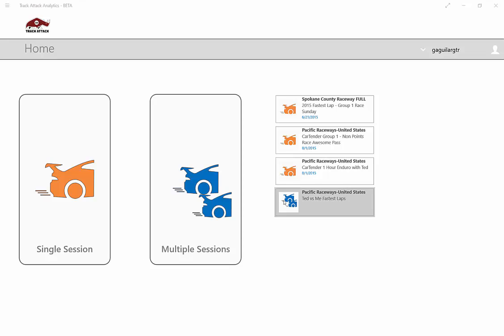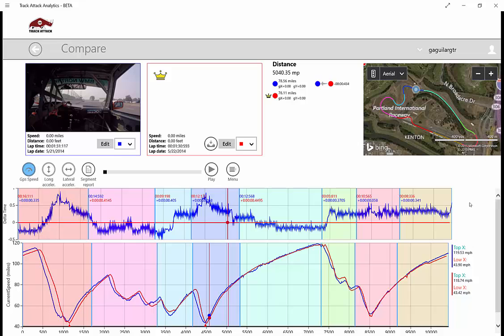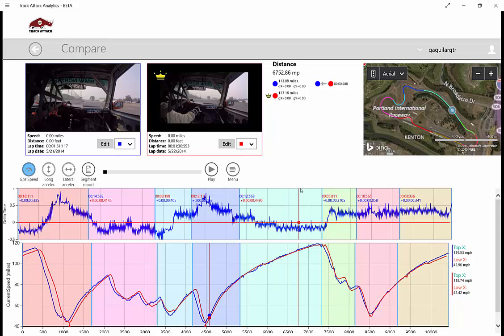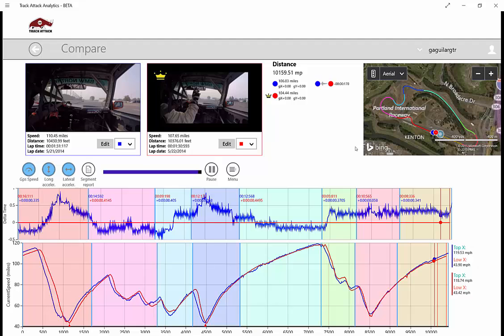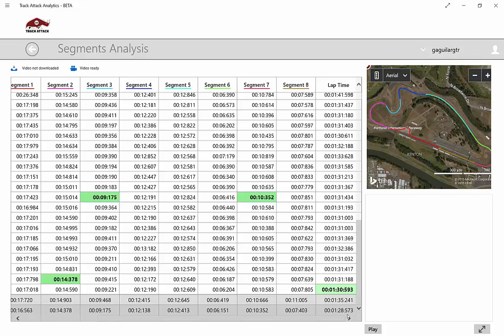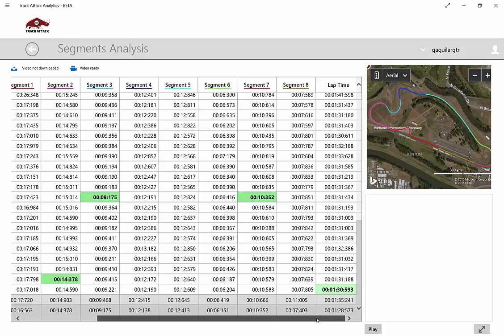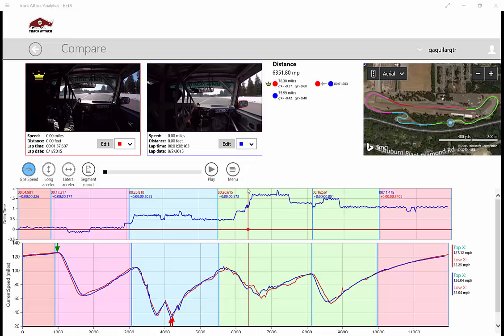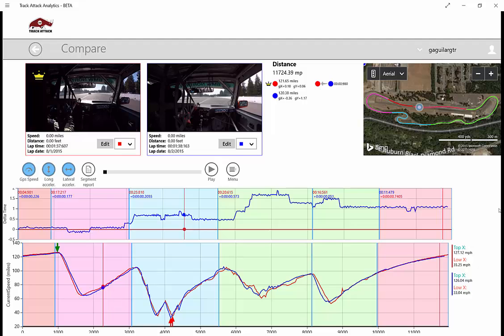Track Attack Analytics App - Comparing Multiple Laps and Sessions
In this tutorial, we go over how you can compare multiple laps within or across sessions to figure out how to get faster.

We leverage the ability to create sectors for a given track and do a sector analysis and create a virtual best lap across two sessions to calculate and view a video of the virtual best lap.

This is one of the most powerful analytics tool available for finding speed and we automated it for you!